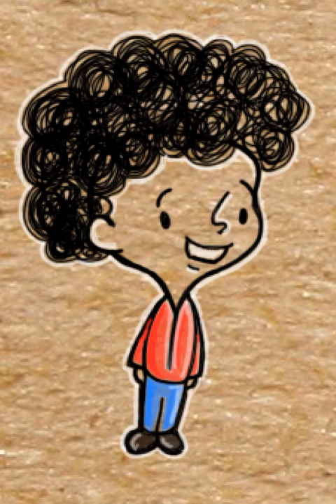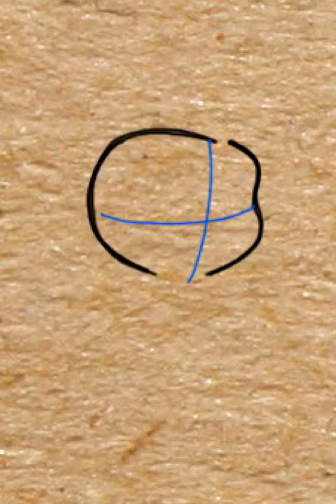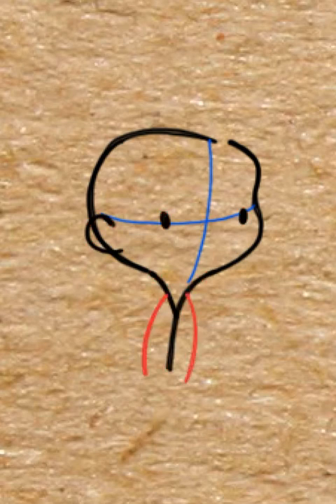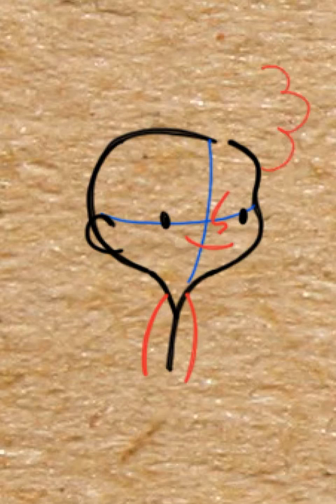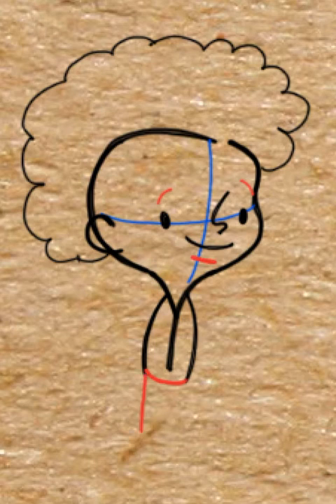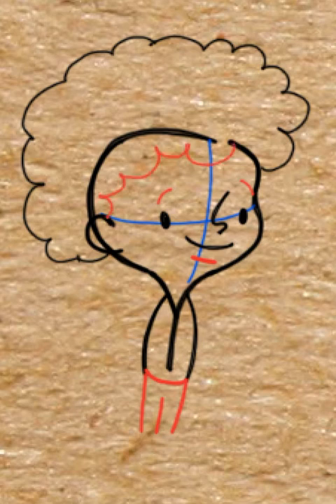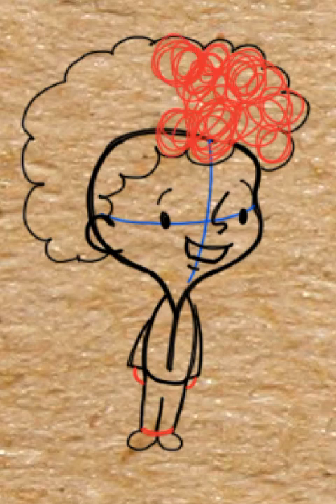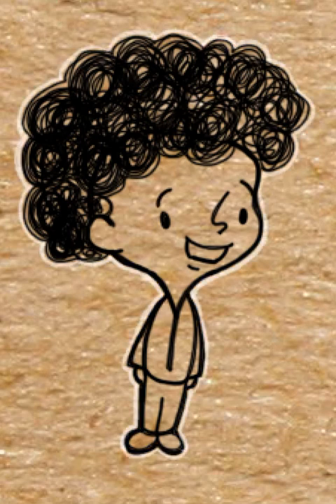How to Draw a cartoon boy with curly hair step by step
This drawing tutorial will teach you How to Draw a curly haired boy step by step